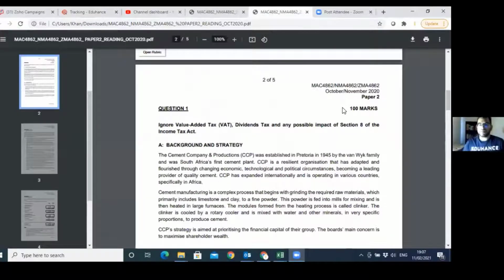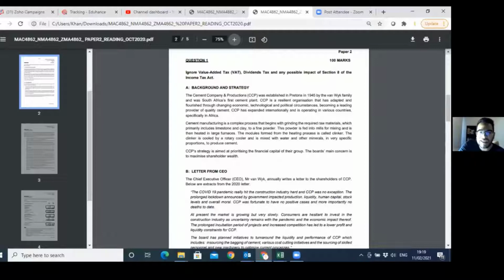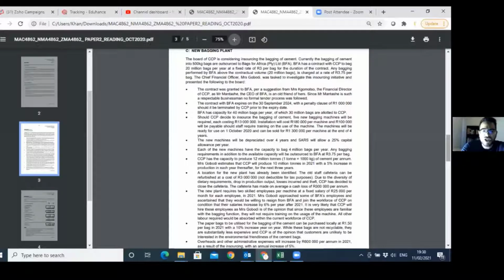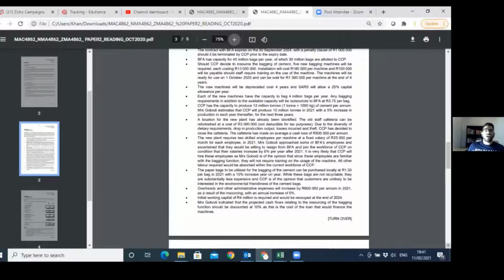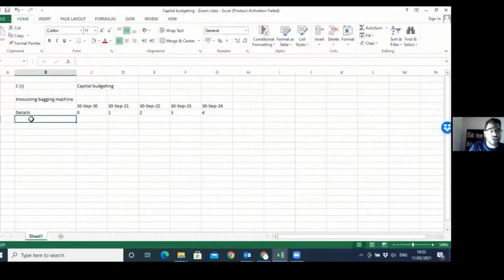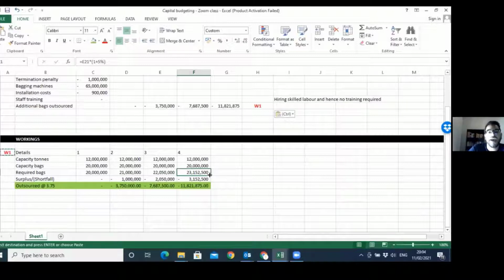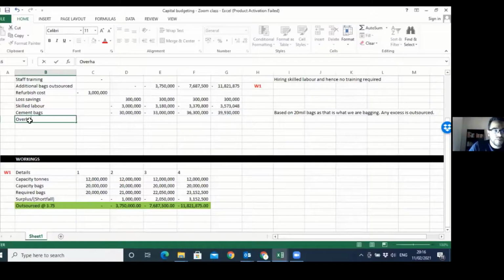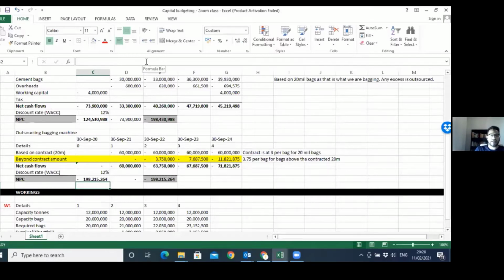Capital Budgeting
Free Zoom class 2 of 4 | Feb 2021 | Management Accounting & Finance